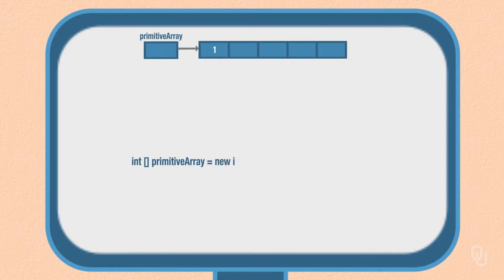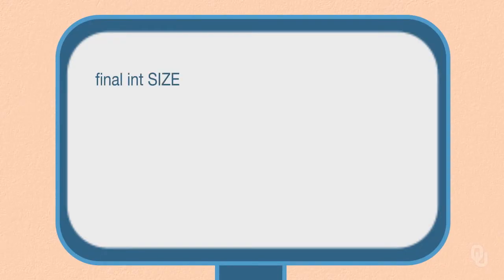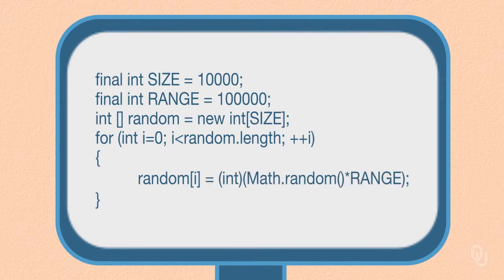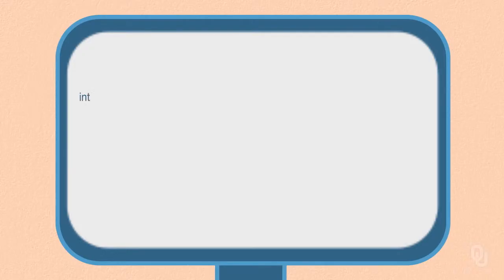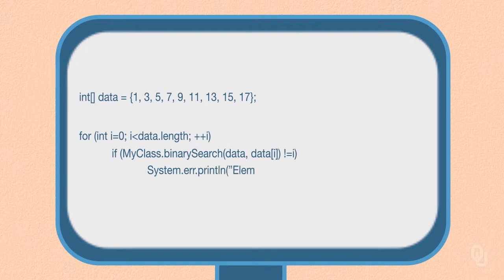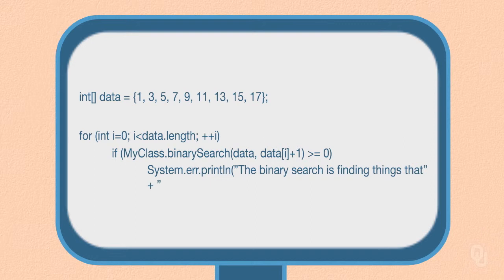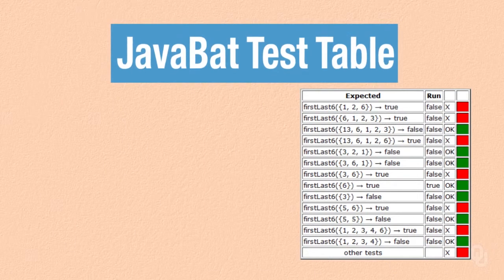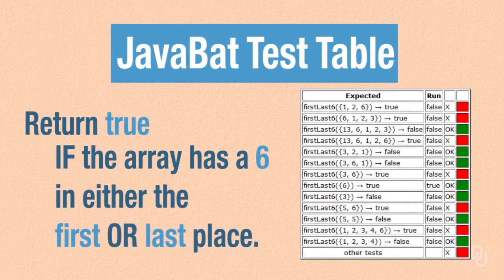Introduction to Computer Programming - Perspective - Building and Debugging Programs